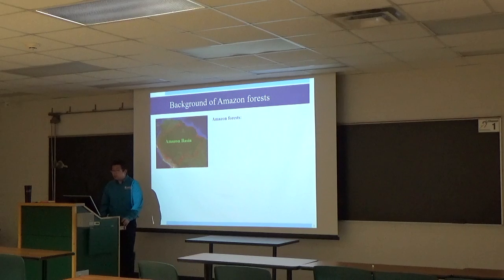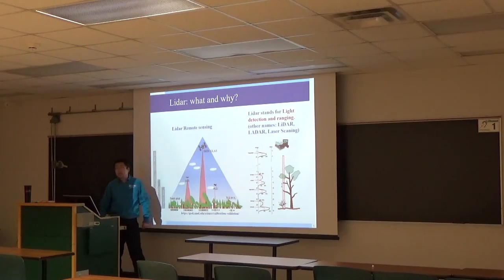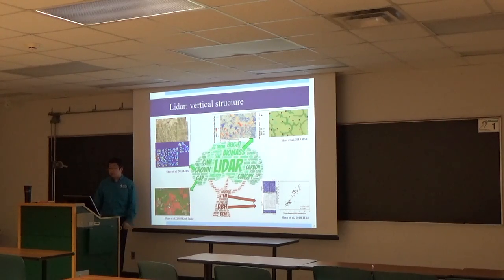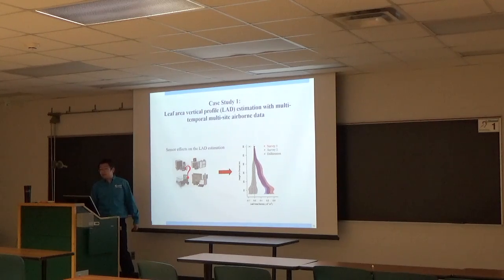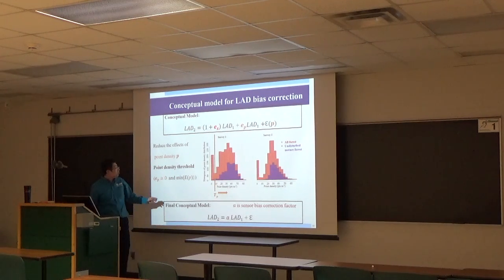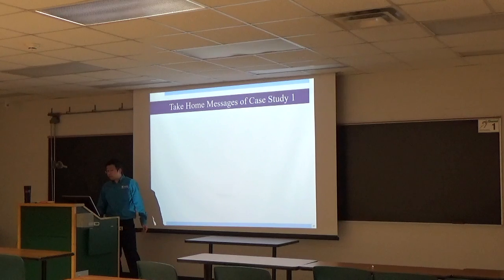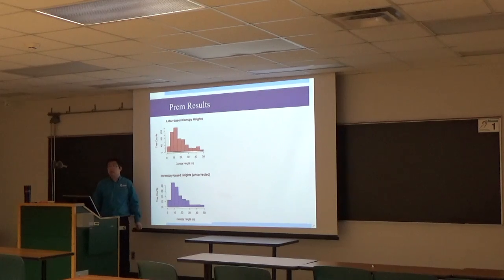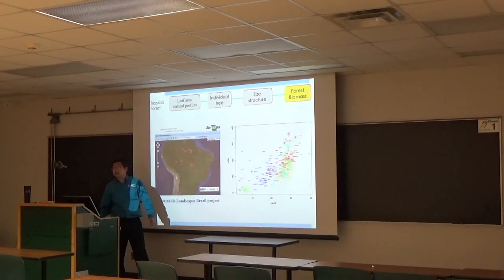02.26.19 Hanover Forest Science Seminar Series: Gang Shao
Towards High Throughput Assessment of Canopy Dynamics in Amazon Forests